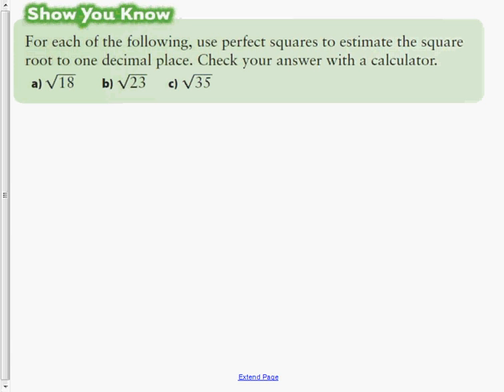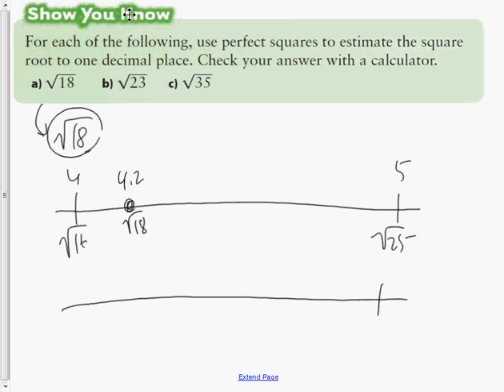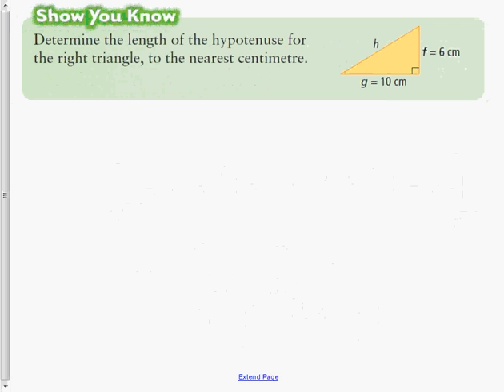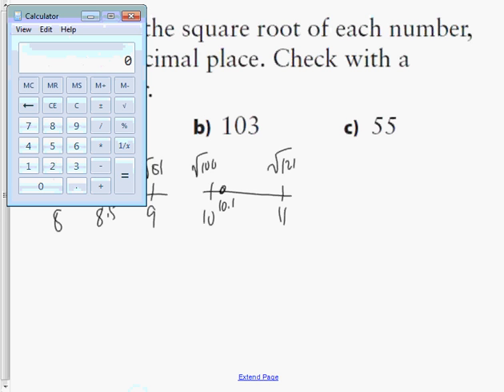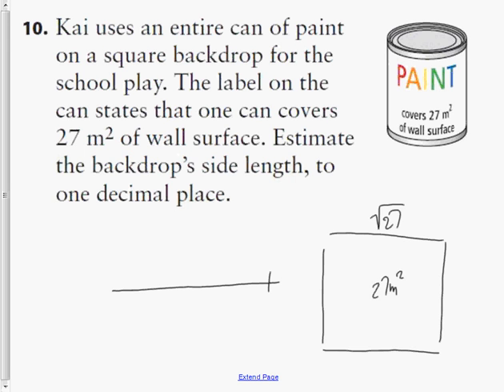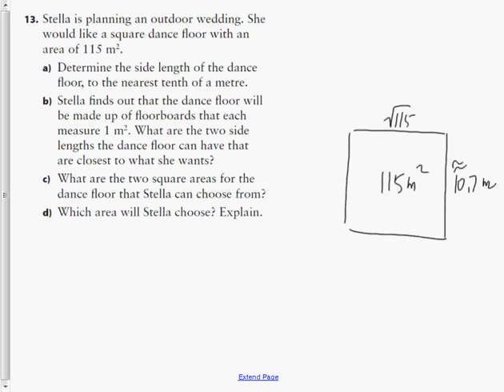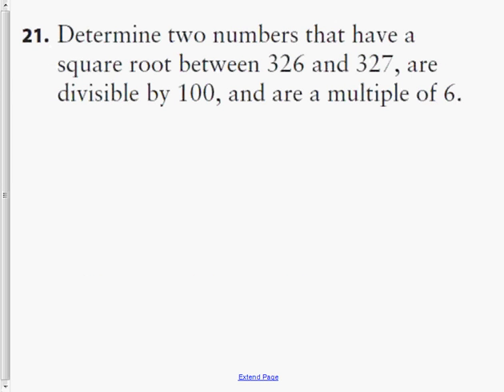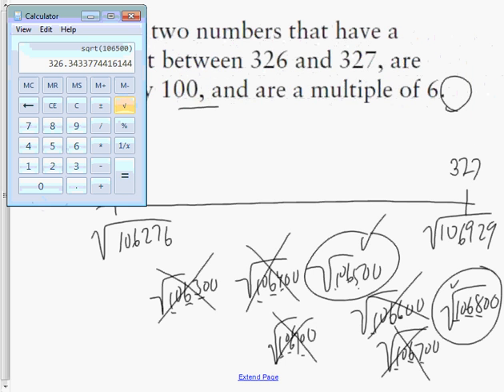3 3 Estimating Square Roots